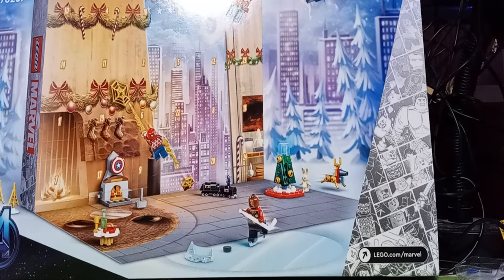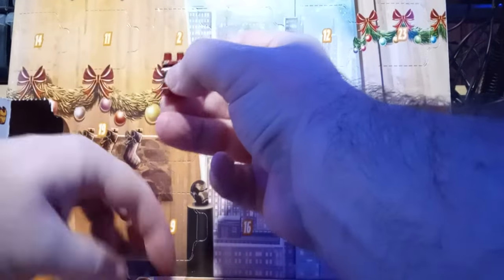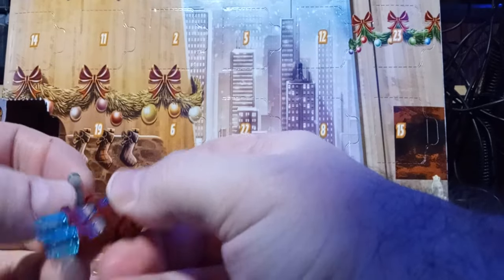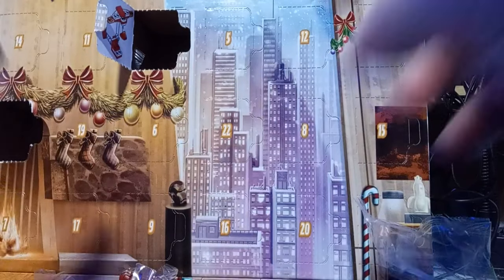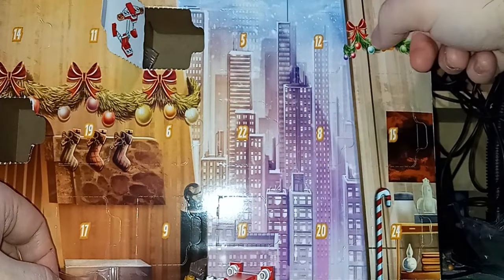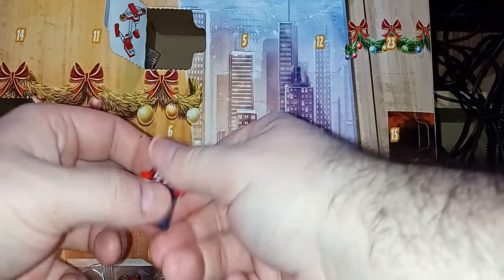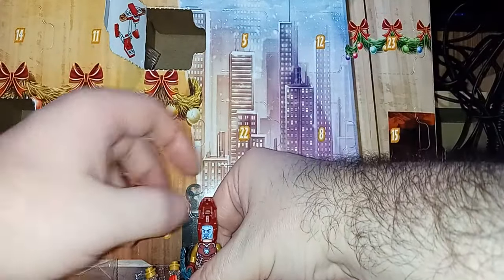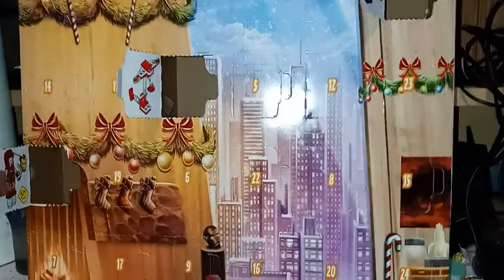Lego Marvel advent calendar 3 days in a row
Took me 3 days again advent calendar that's why it's a little late